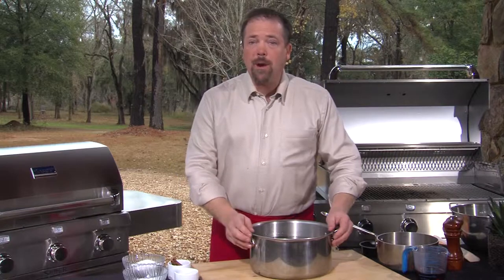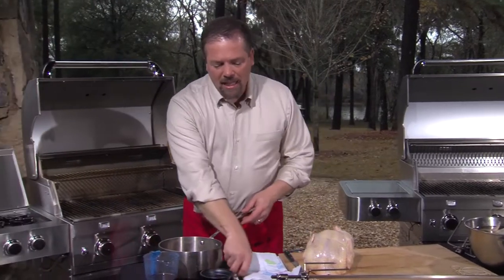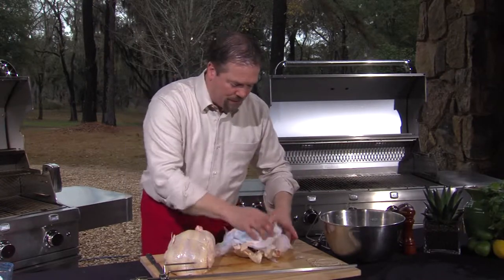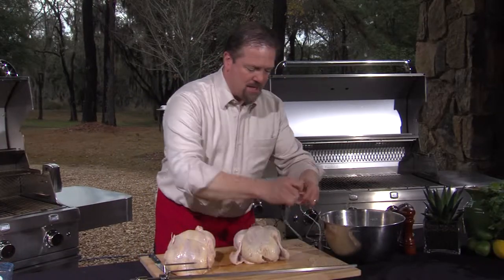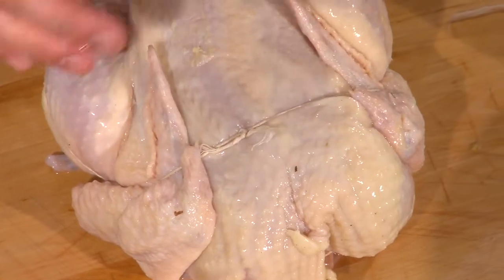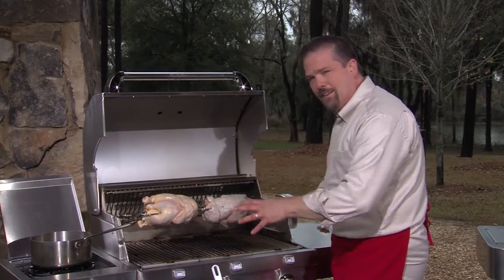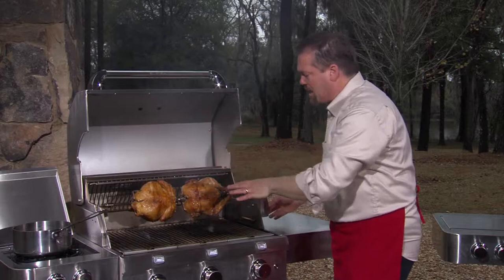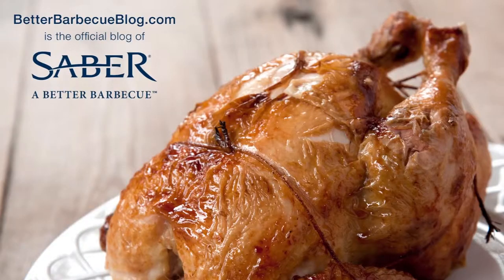Apple Cider Glazed Rotisserie Chicken with Chef Chris Koetke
Apple cider isn’t just for fall with this delicious recipe from Chef Chris Koetke. In fact, this Apple-Cider-Glazed Rotisserie Chicken is one of his favorite recipes all year long. Once you have a taste of the sweet maple syrup and bite of black pepper, we’re sure you’ll see why!